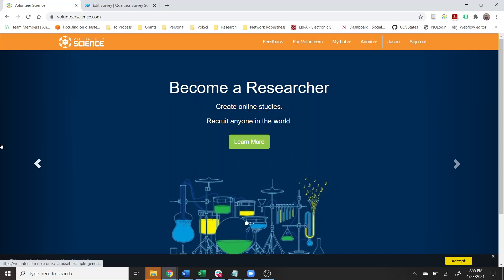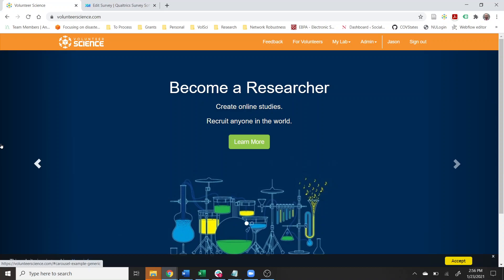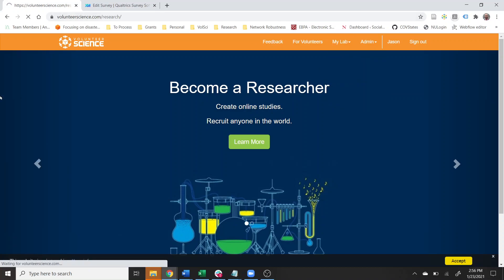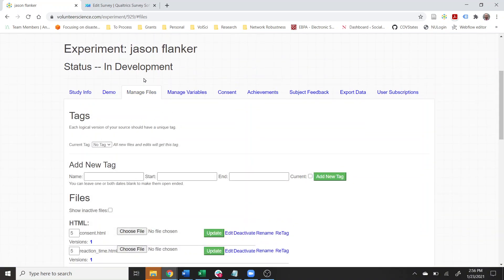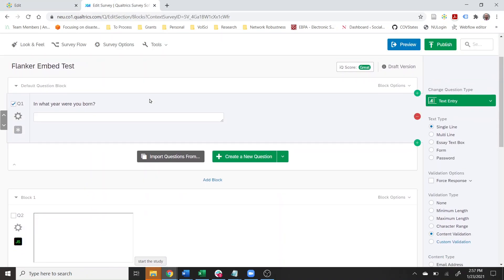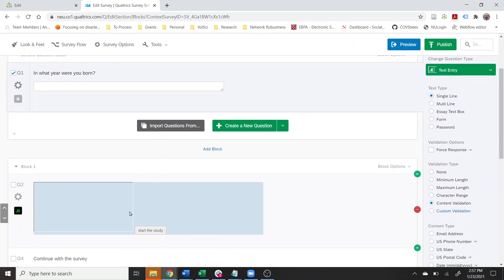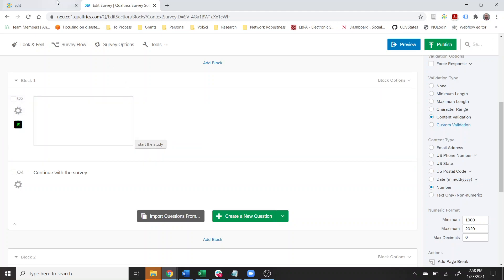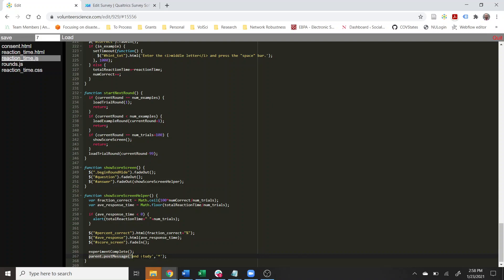Embedding a Flanker Task in Qualtrics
Have you ever wanted to run a cognitive or economics experiment in Qualtrics? In this video, we show you how to embed these experiments in Qualtrics using Volunteer Science. In this tutorial, we use the flanker task from cognitive psychology as our example.